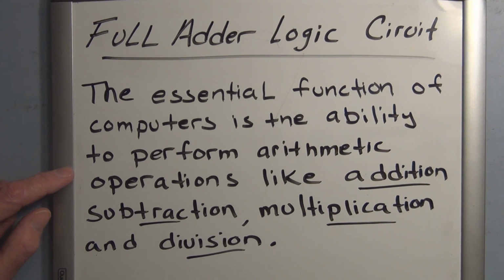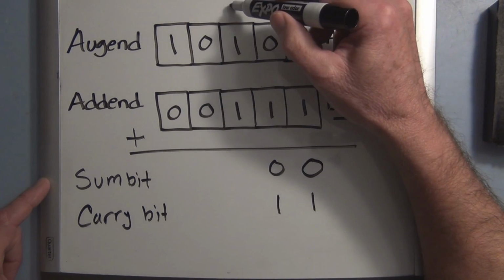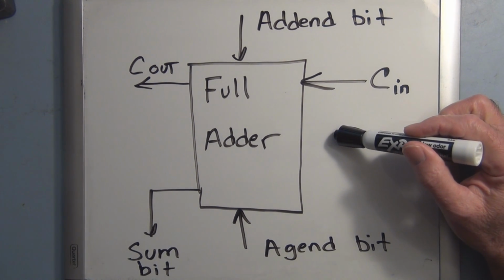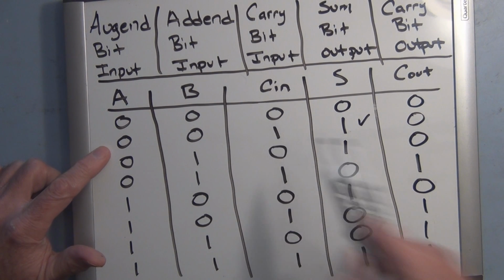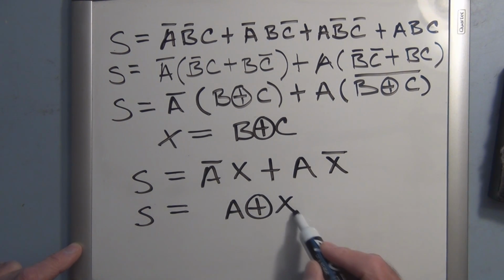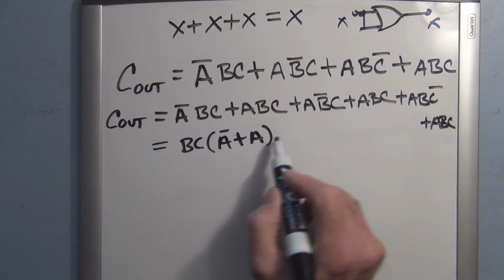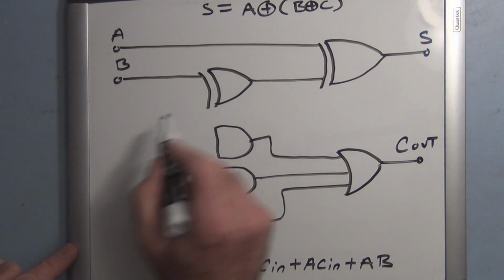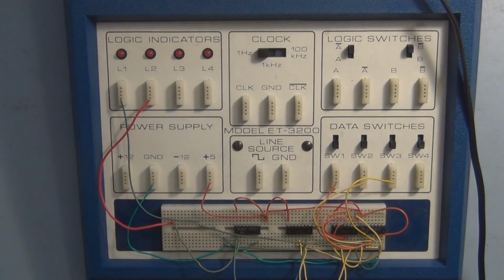Full Adder Circuit Tutorial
This video explains the theory and design of the basic adder circuit and how it is used to perform arithmetic operations on two binary numbers stored in registers.